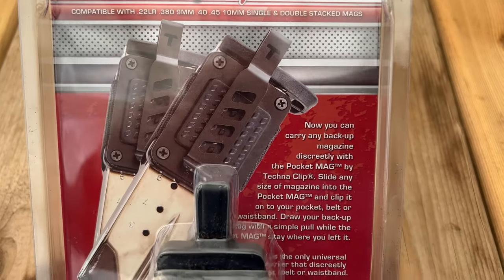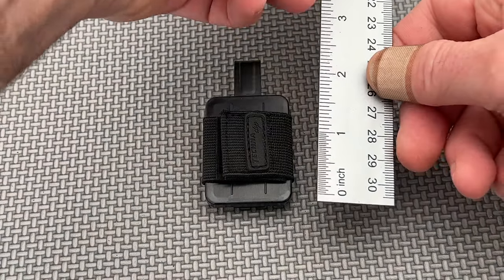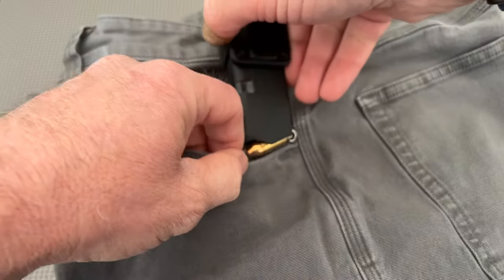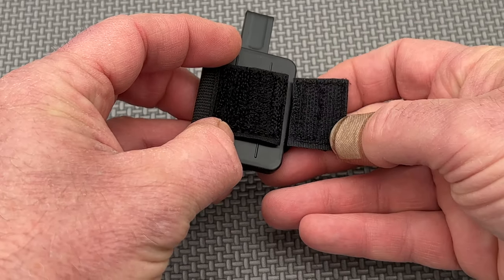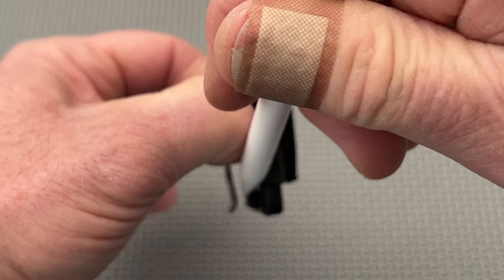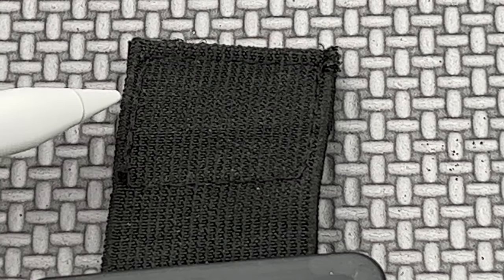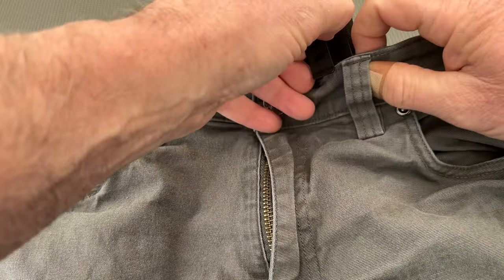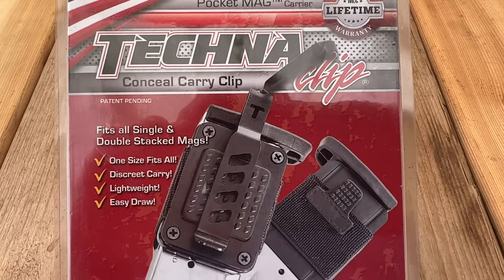Techna Clip Universal Pocket Mag Carrier